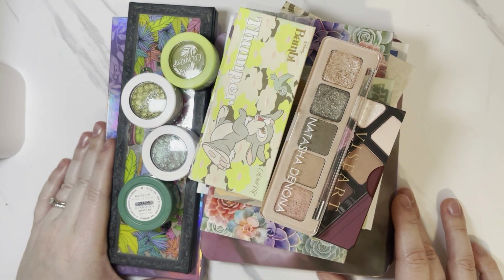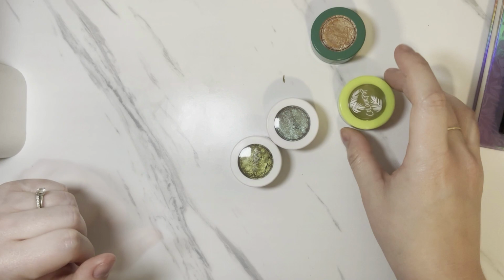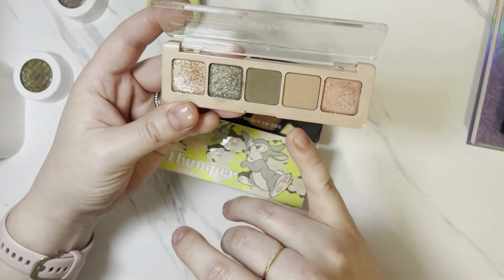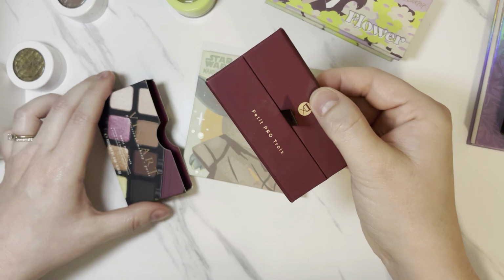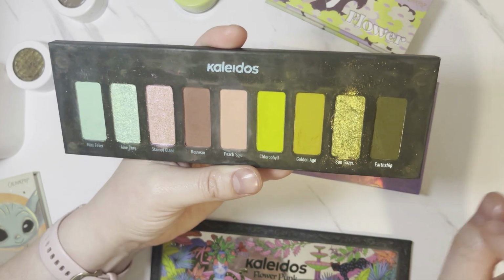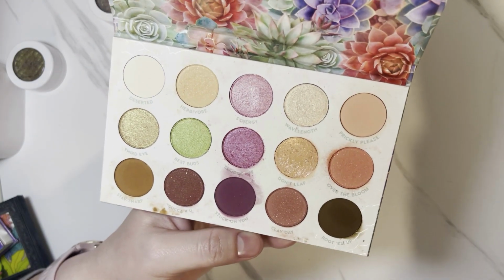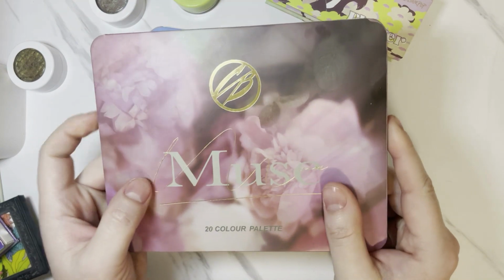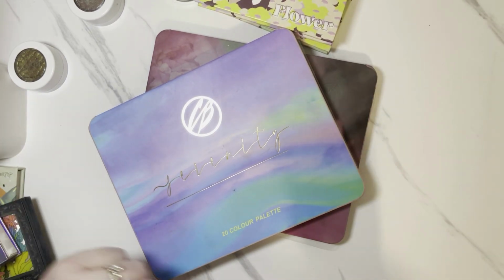Eyeshadow Perfect for Spring Time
Give me all the pastels and limey greens for the season!